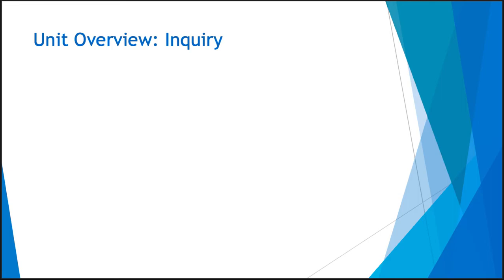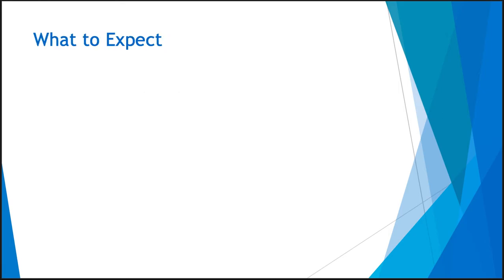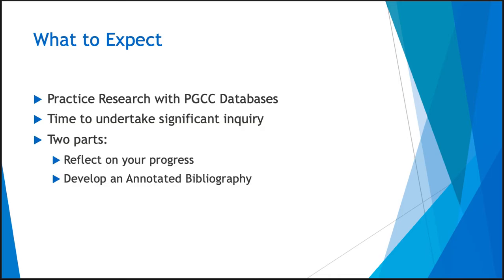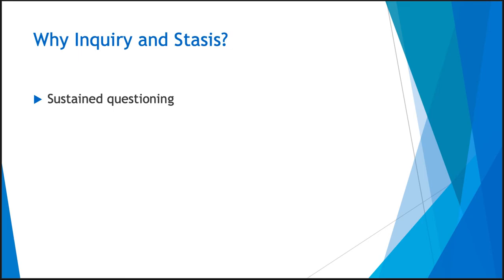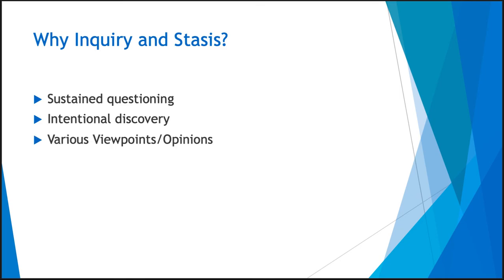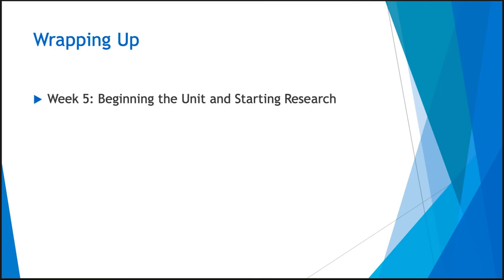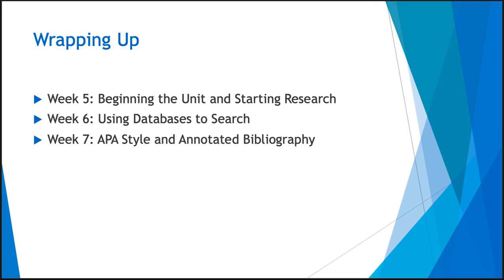Unit II Introduction: Inquiry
A brief overview of what to expect from this unit.